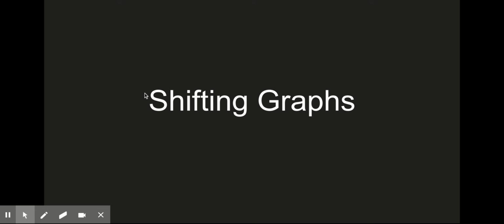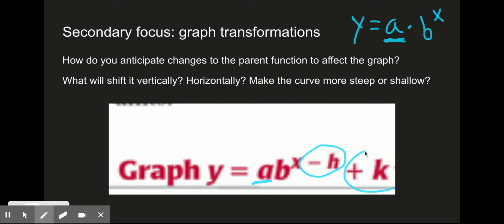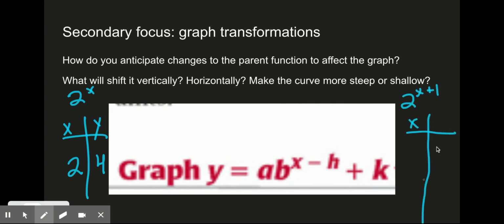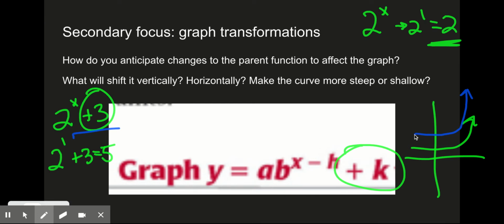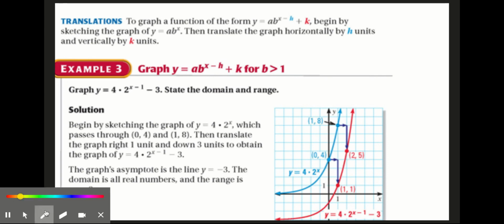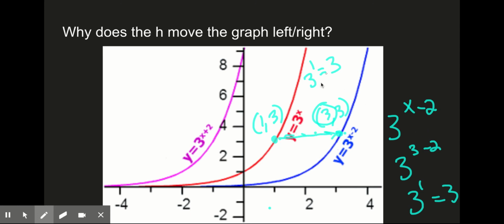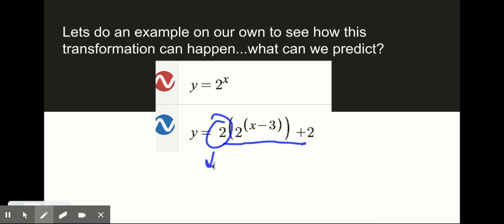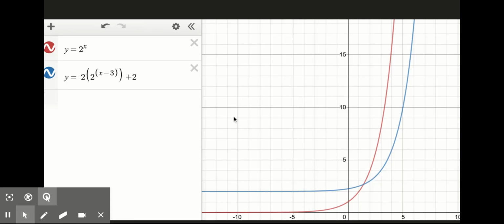Exponential Graph Shifts